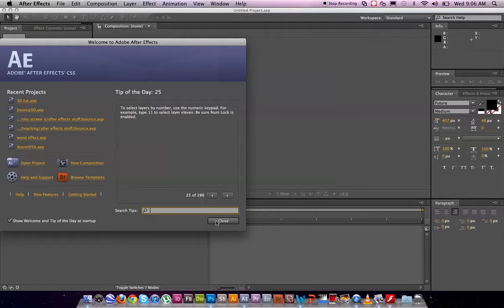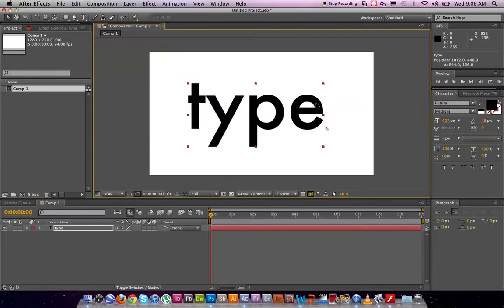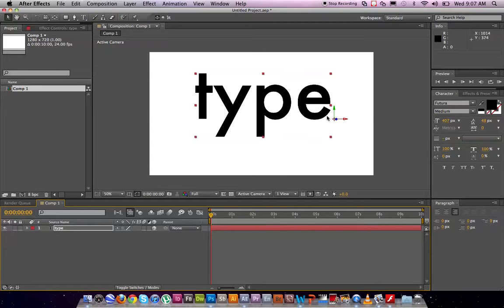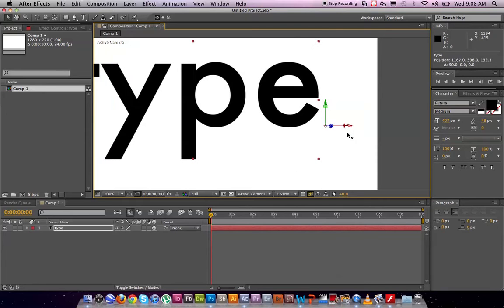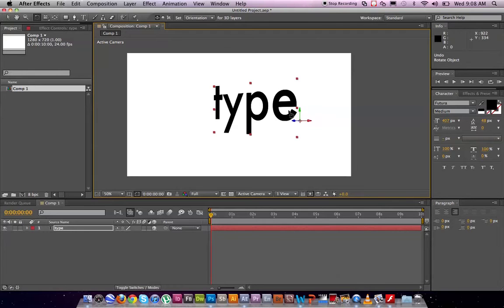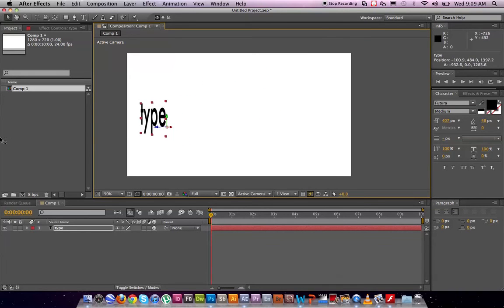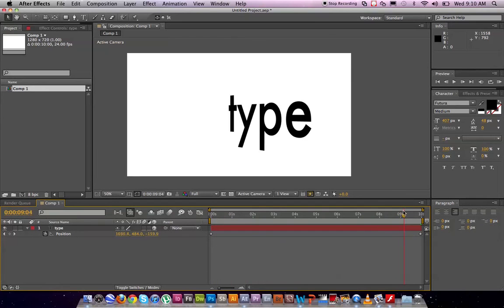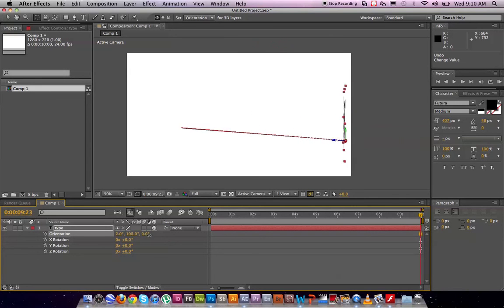Create a 3D layer in After Effects